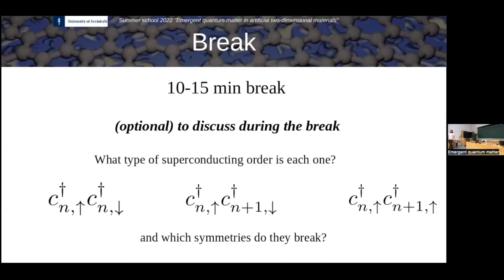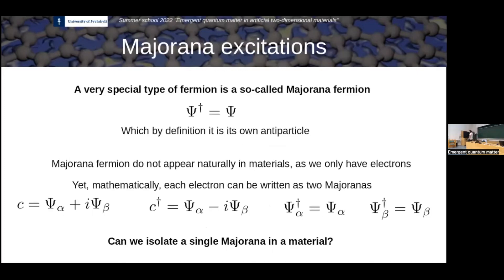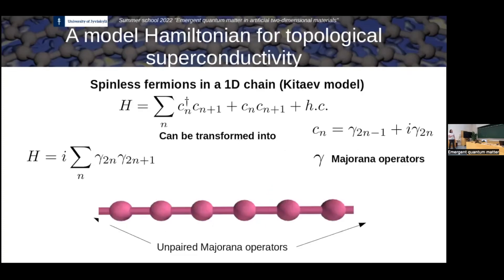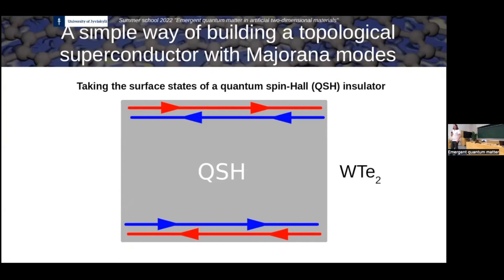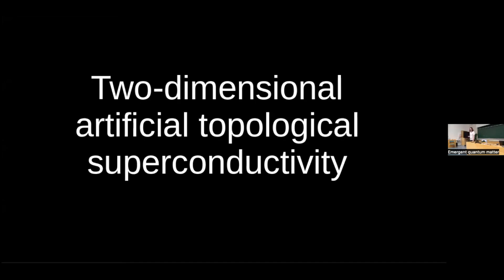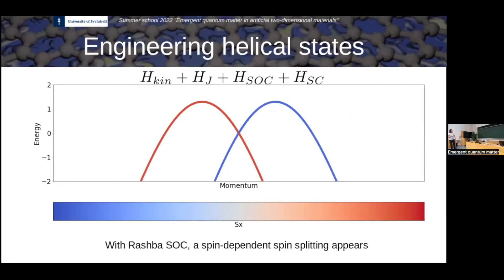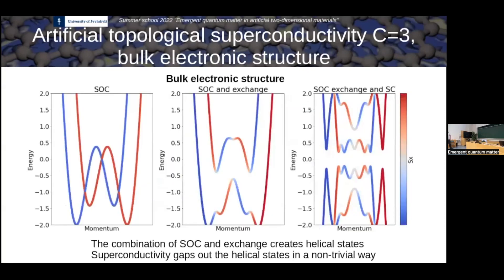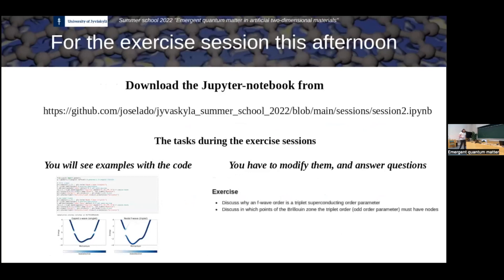Session 2: Superconductivity in van der Waals heterostructures, part 3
31st Jyväskylä Summer School: Emergent quantum matter in artificial two-dimensional materials.

The hands-on computational simulation sessions can be found in